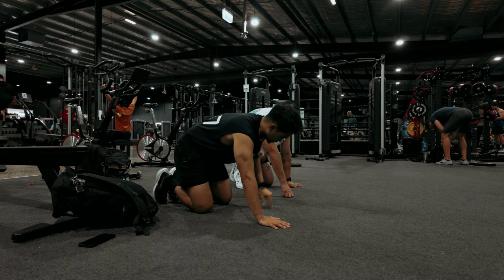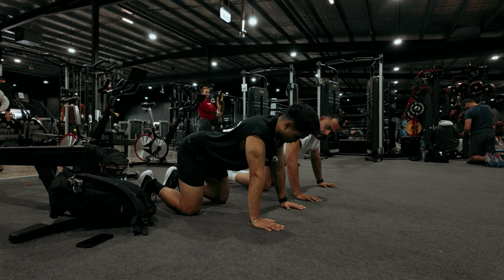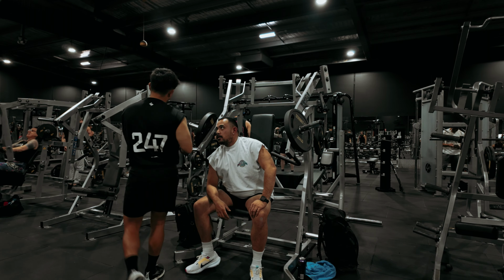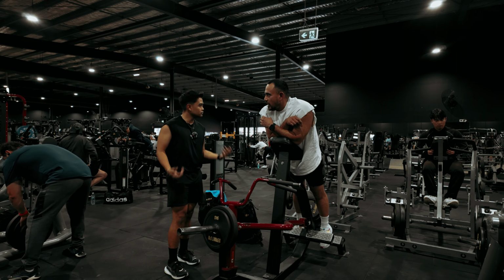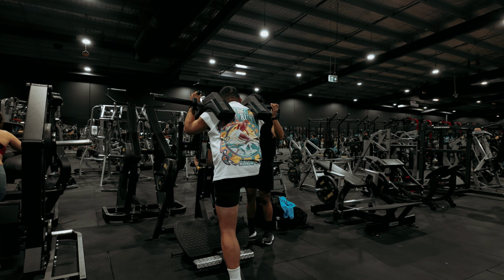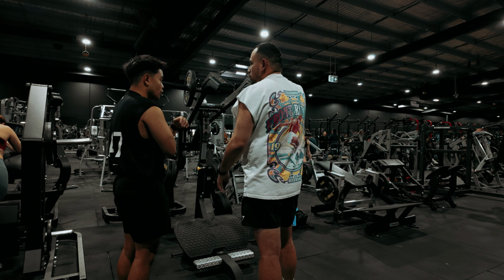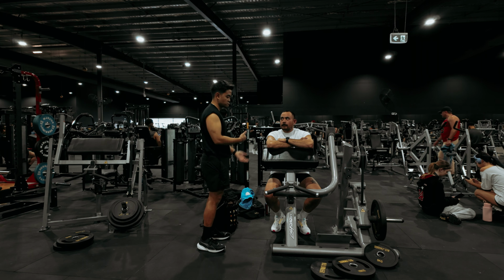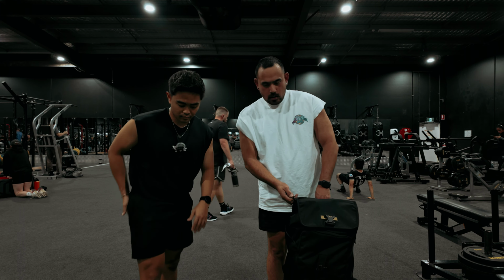RAW Mic'd up Personal Training Practice!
What is Project: LOCK IN?
For the next 3 months I have switched to hybrid-athlete style training and participating in my first hyrox!

Filmed on DJI Osmo Pocket 3.
Edited on CapCut.